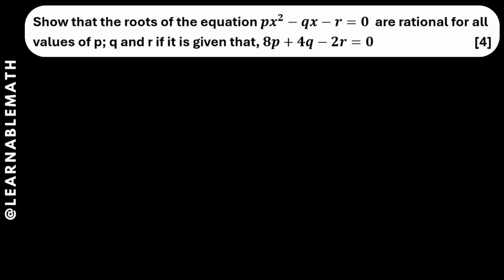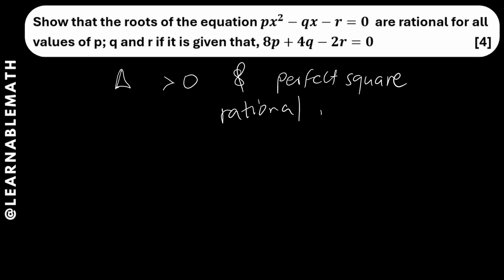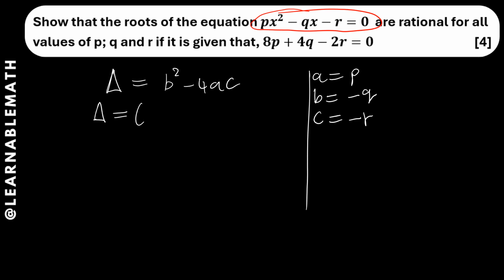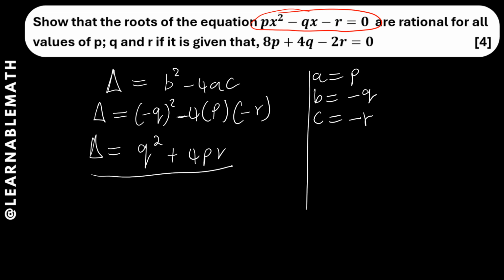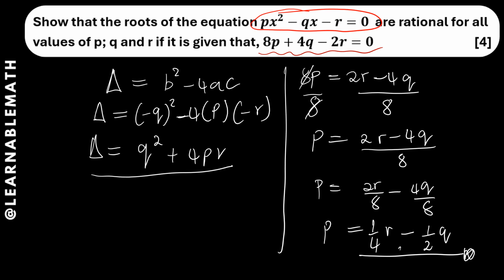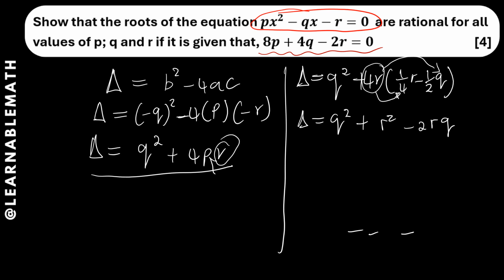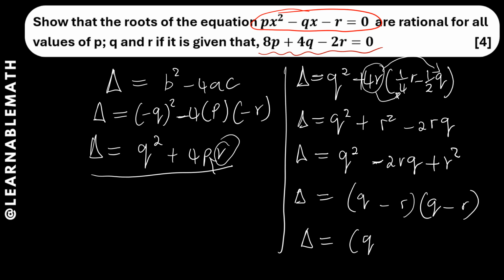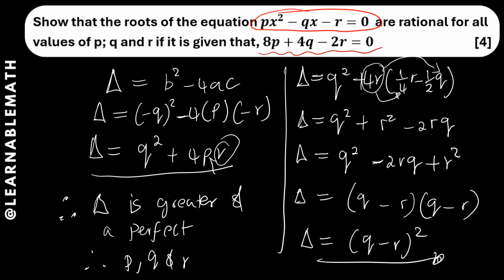Special Edition || Nature of the roots | Algebra